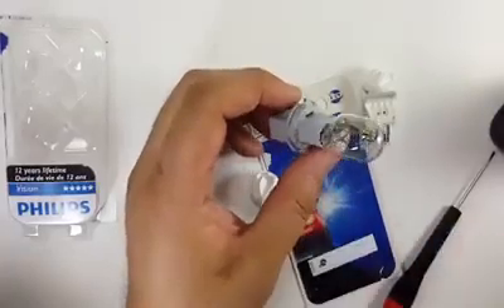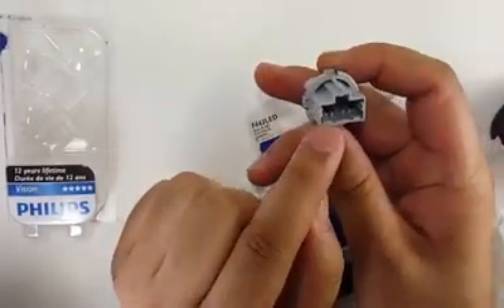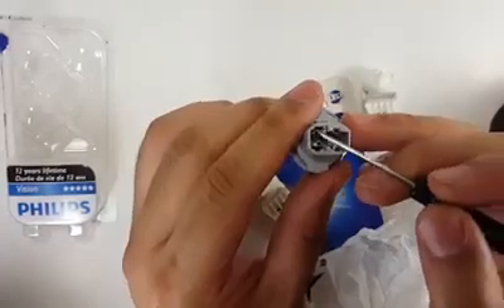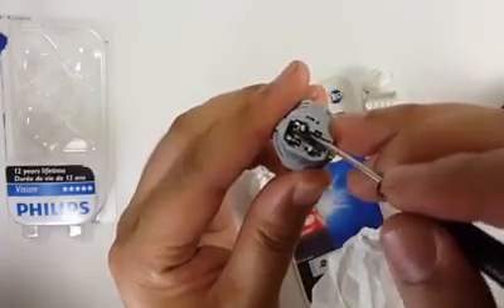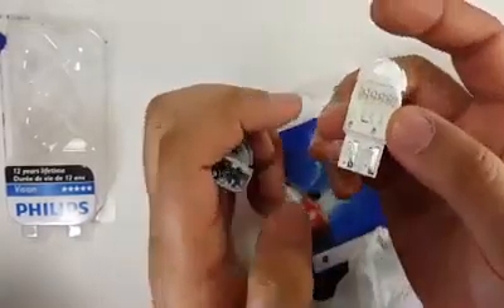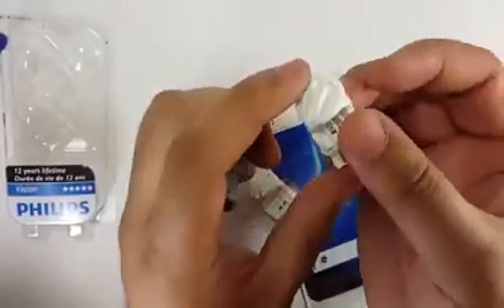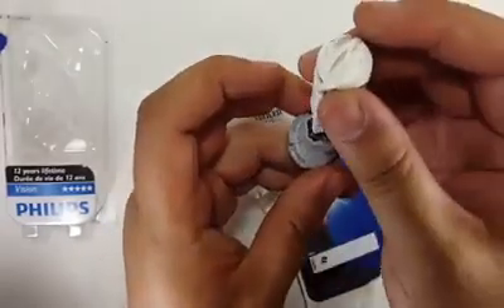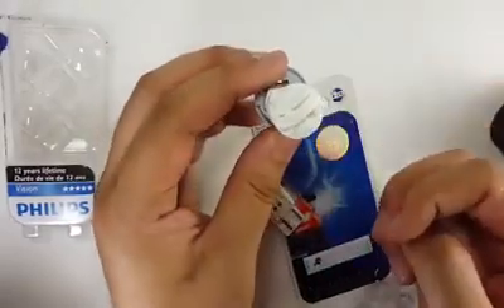Troubleshooting Philips 7443 LED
Sorry for the focus problem.

Procedure on how to fix the brake light problem with the philips 7443 led.